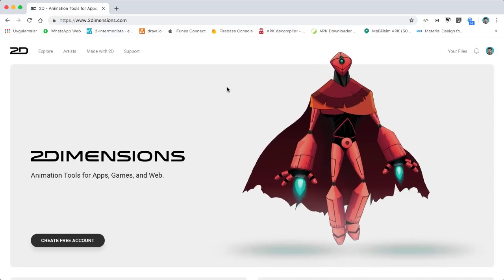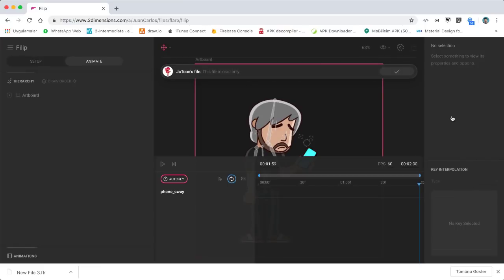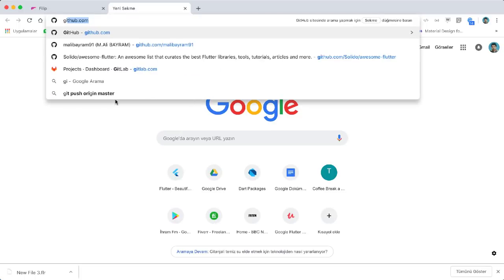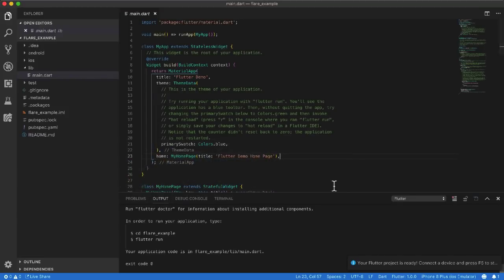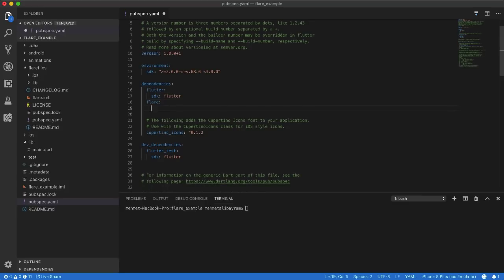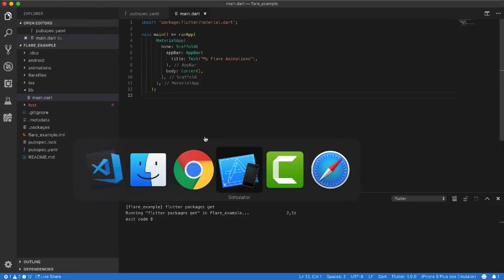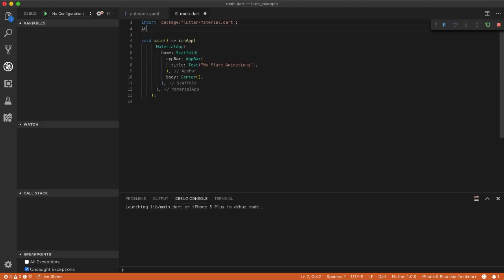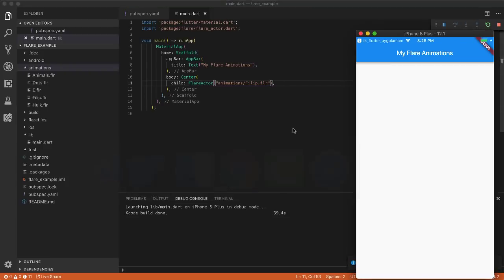Google Flutter Tutorial Using Flare Animations As A Widget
How to integrate flare animation framework to your flutter project and use it as a widget

Flutter is an open source SDK for creating high-performance, high-fidelity mobile apps for iOS and Android. The Flutter framework makes it easy for you to build user interfaces that react smoothly in your app, while reducing the amount of code required to synchronize and update your app's view.

Flutter makes it easy to get started building beautiful apps, with its rich set of Material Design and Cupertino (iOS) widgets and behaviors. Your users will love your app's natural look and feel, because Flutter implements platform-specific scrolling, navigational patterns, fonts, and more. You'll feel powerful and productive with Flutter's functional-reactive framework and our extremely fast hot reloads on devices and emulators.

You'll write your Flutter apps in Dart. Dart syntax should look familiar if you already know Java, JavaScript, C#, or Swift. Dart is compiled using the standard Android and iOS toolchains for the specific mobile platform where your app needs to run. You get all the benefits of the Dart language, including familiar and concise syntax, first-class functions, async/await, rich standard libraries, and more.